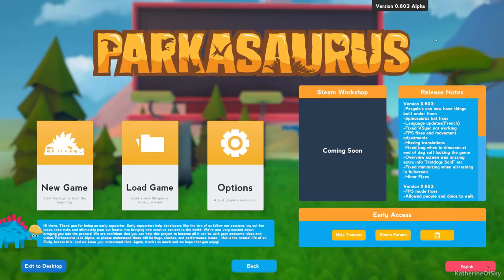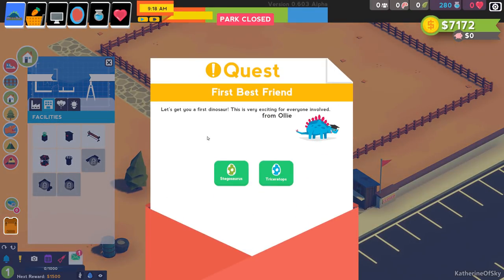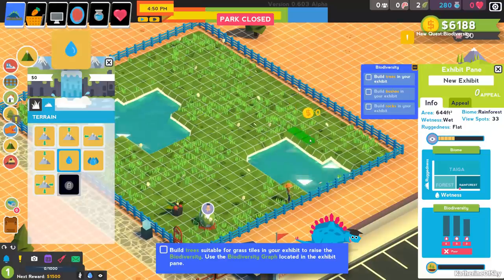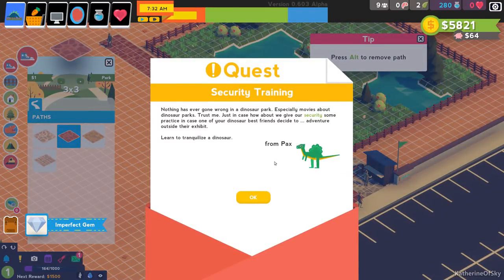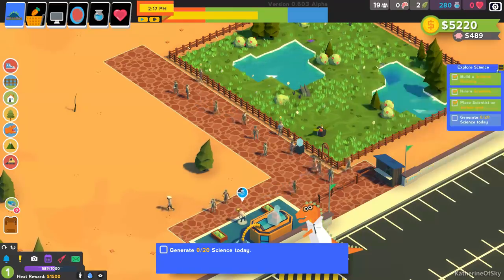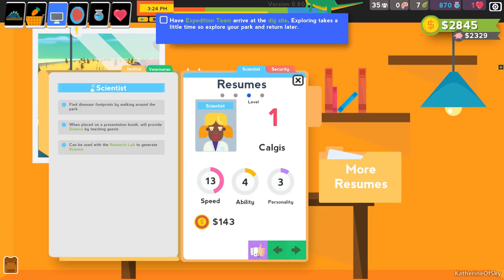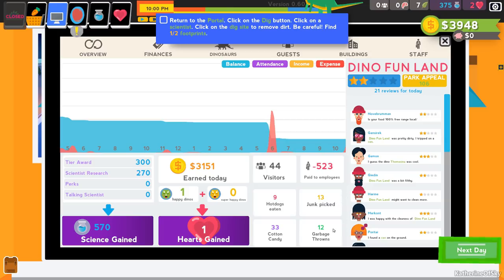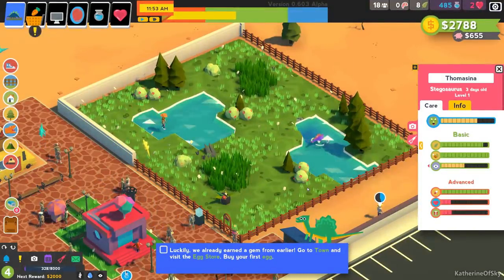Parkasaurus (Beta) Ep 1: DINO HAPPY LAND - First Look - Let's Play, Gameplay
Join me as I play Parkasaurus a super fun and chill game in which we shall create the best dino park that ever was seen!  Ultra cute graphics and fun fun gameplay!

A huge thank you to WashBear for providing me with a game key!

About Parkasaurus:
Parkasaurus challenges the player to plan, design and construct fabulous exhibits that maximize both the happiness of their Dinos, and the park guests’ satisfaction and willingness to spend money! Starting with only a dream and an abandoned park the player will discover ground breaking technologies, new attractions and a special bond with each of their Dinos, all captured in stunningly beautiful modernized 3D flat design graphics..

In Parkasaurus if you care for your dinos, discover new technologies then your park will thrive.

Exhibit Design:
Design success - each dinosaur requires a unique biosphere, which means the shape of exhibit, materials used, ecology, plants, elevation and humidity all play a key role in the success of your Dinos.

Park Management:
Wisely spend resources to build the ultimate Dino Park with over 80 buildable items and 4 employee types.

Dino Babies:
Nurturing and raising Dinos from eggs to full adults, with the base game including 24 Dinos to discover (more added regularly).

Privacy and Biome:
Unique privacy and biome systems that promote creative design.

Guest Monetization:
A dynamic review system where each guest leaves a starred review based on their experience.

Employee Management:
Level up rookie hires, or bring on established veterans, to help run your park smoothly and efficiently.

Chaotic Dino Escapes!

Beta Status:
Currently Parkasaurus is entering Early Access this September 25th 2018 for those interested in forging the direction of this game. We have so many ideas still to do and would love the support of a Parkasaurus community to help us decide what to work on next.

There are only two of us working on this project, and despite being experience game makers, we desperately are going to need YOU be a Parkasaurus Warrior! Here is how:

Be brave enough to support our Early Access release this spring
- Add us to your wishlist as soon as you can
- Tweet about us, or to us, or just talk about us
- Tell your friends and family to support us
- Visit your local MUSEUM, or ZOO, or ANIMAL SHELTER